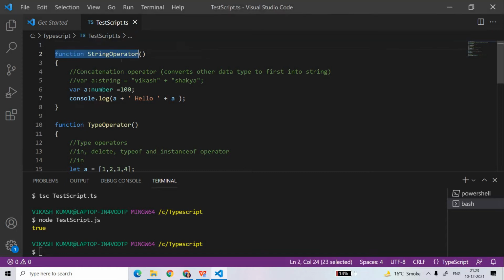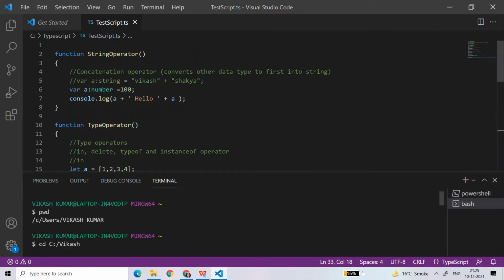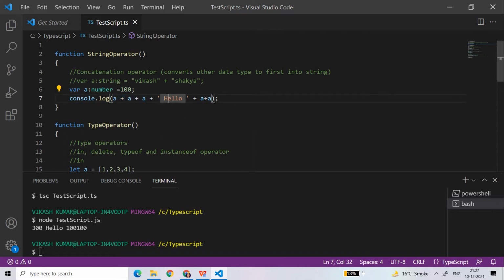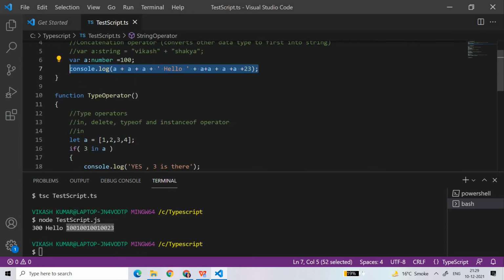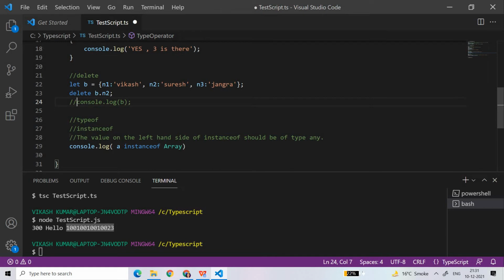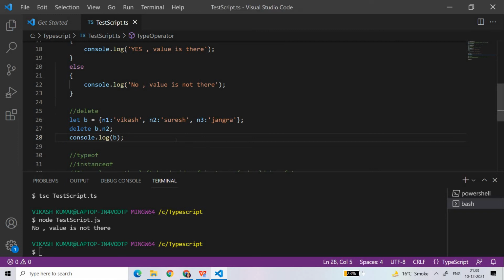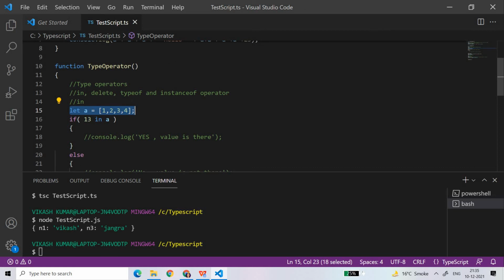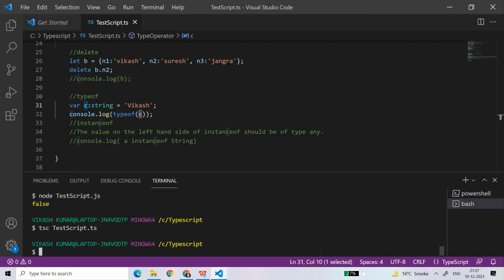Typescript Part 11 || String and Type Operators || English || By Vikash Shakya